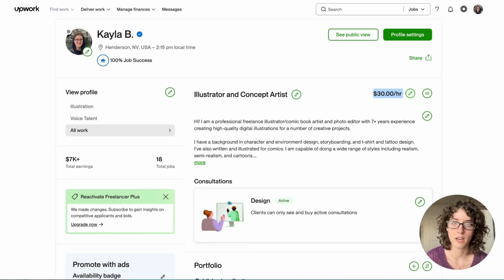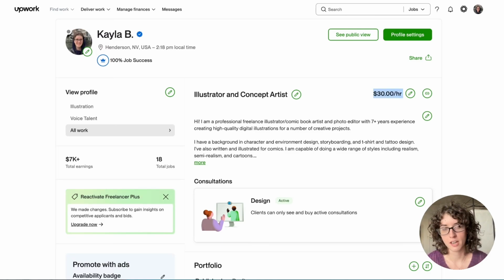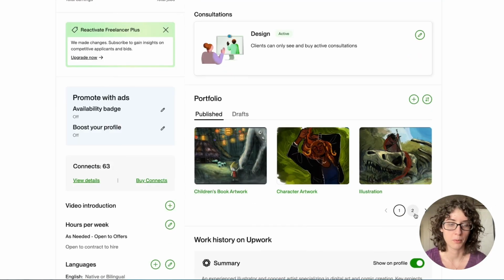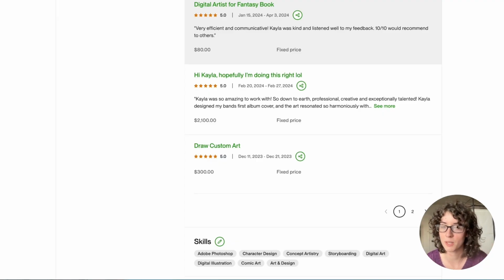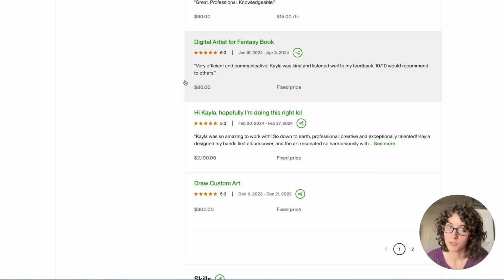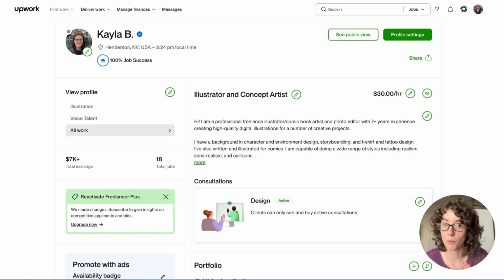Upwork Rates for Beginners on Upwork